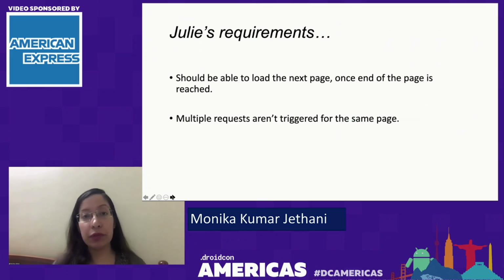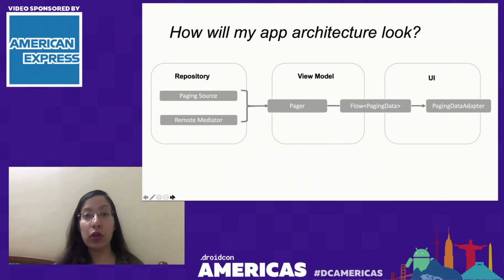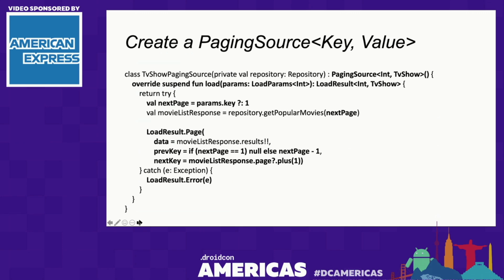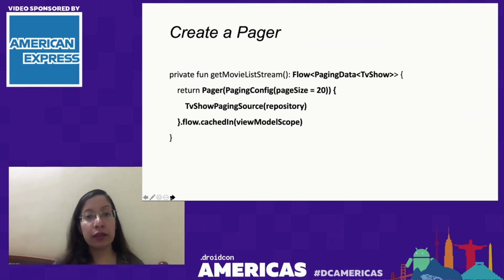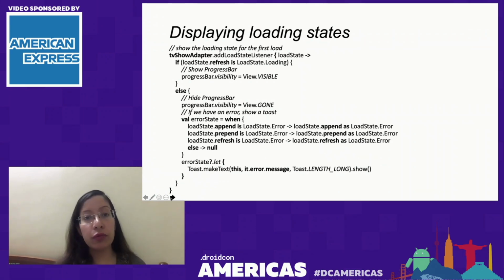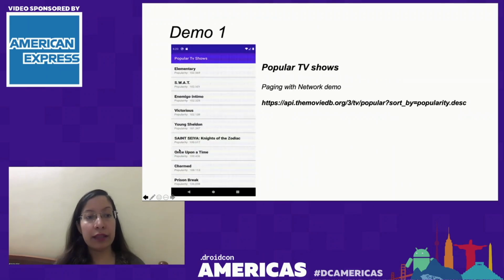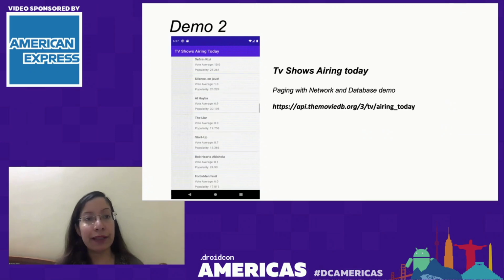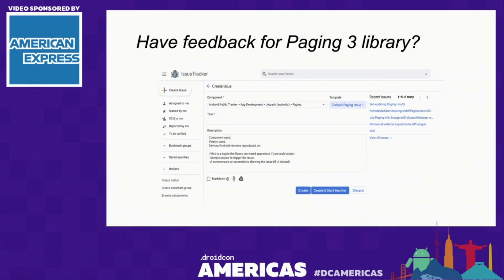Let's get that page with Paging 3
Speakers: Monika Kumar Jethani

The Paging library helps to load and display chunks(pages) of data of a larger dataset from local storage or over network, thereby using both network bandwidth and system resources more efficiently.
Paging 3 library introduced by Google recently offers significant improvements over Paging 2 library.

This talk will cover the following,
1- What’s new in Paging 3(including built-in error handling, refresh and retry mechanism, first-class support for Kotlin, Coroutines, Flow, LiveData and Rx, enabling multiple requests aren’t triggered at the same time, built-in separator, header, and footer support,
requests the next page when the user has scrolled to the end of the list)
2- App Architecture with Paging 3.
3- Getting started with Paging 3(Introduction to Paging 3 Components and code walkthrough of an app that uses Paging 3 with Network and Database)
4- Benefits of Paging 3.

By the end of this talk, the attendees will be equipped will all information required to get started and use Paging 3 library in their apps.